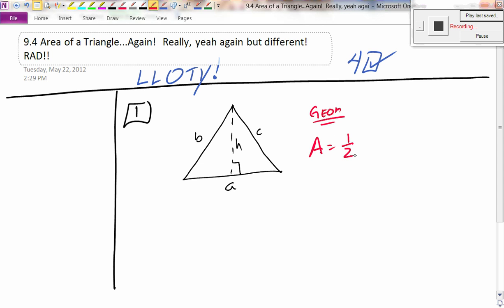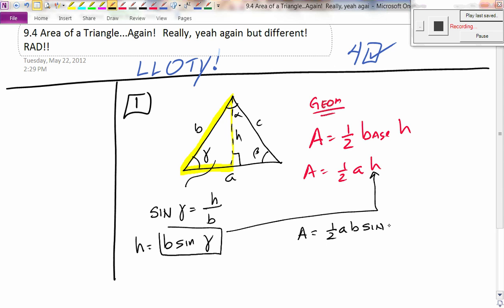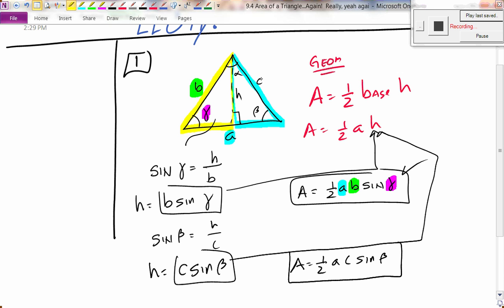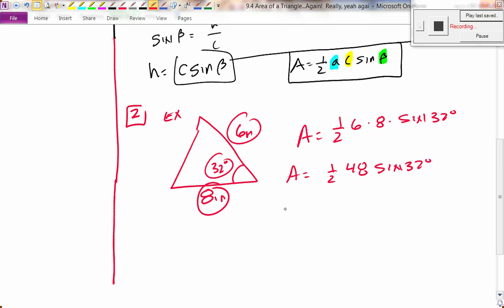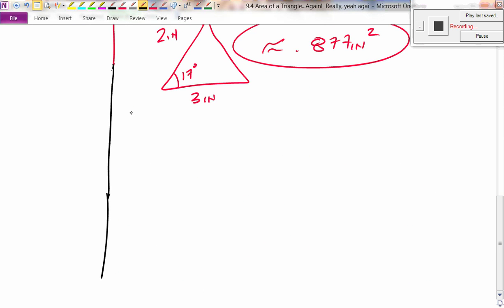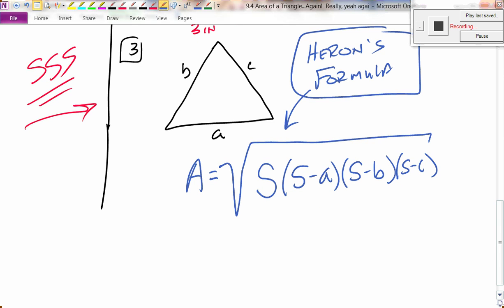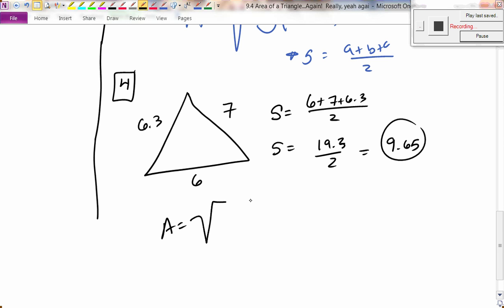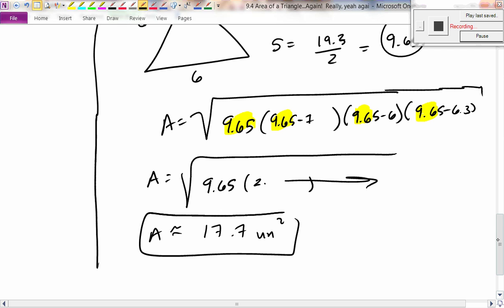9 4 Area of a Triangle The Rad Way Video